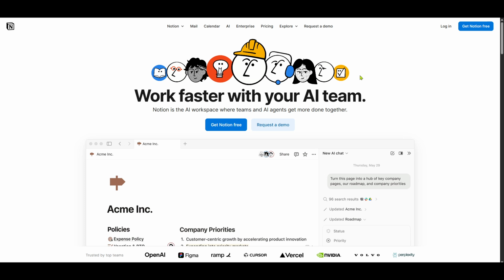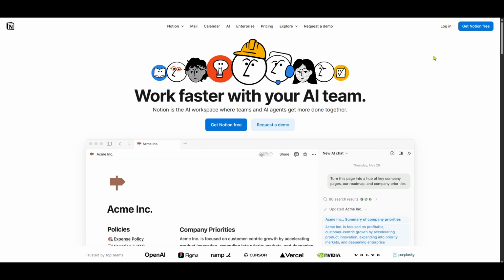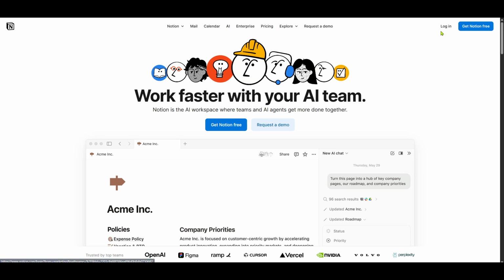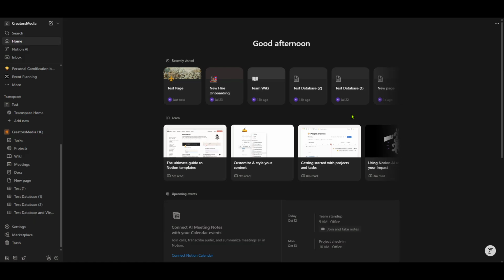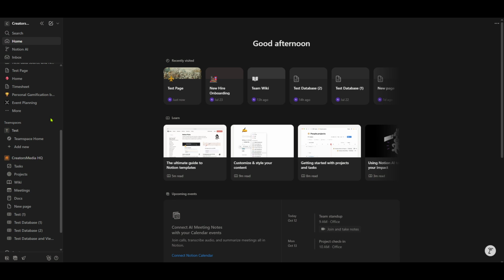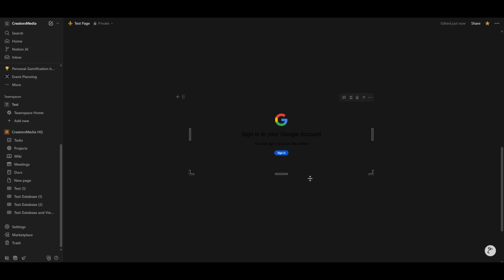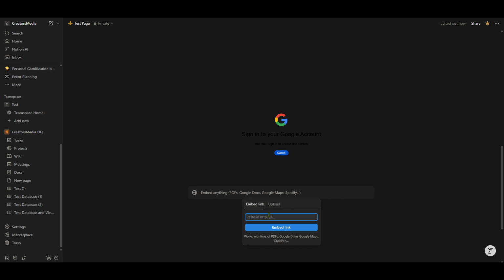How To Sync Notion With Google Calendar [2025 Guide]